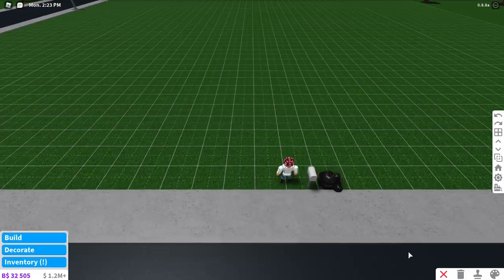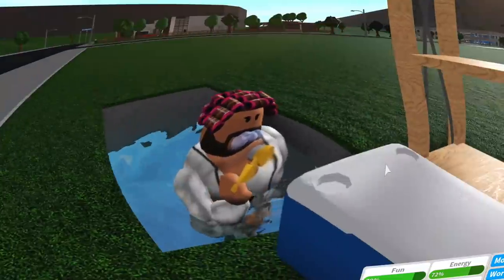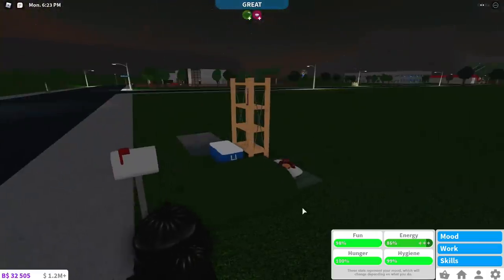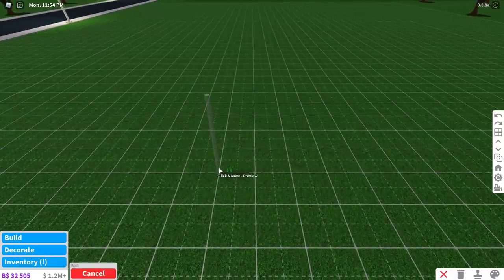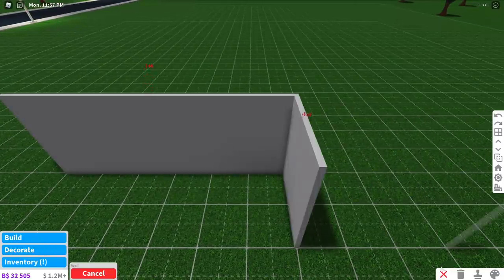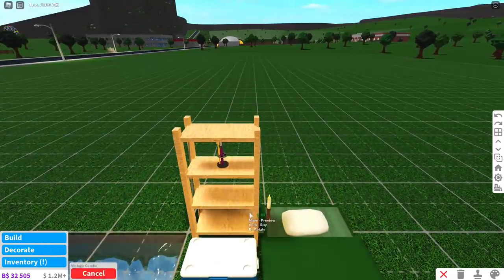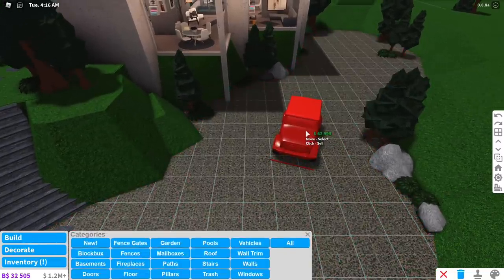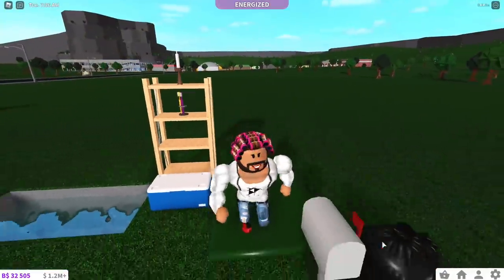Bloxburg Tips: Save Money And Get RICH Faster! • Roblox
timestamps
00:00 Intro
00:22 Bill free plot
02:00 Don’t start building yet
02:29 Farming
03:26 Stick to one job
03:57 Set some goals
04:48 Undo, not remove
06:03 Don’t donate to strangers
06:40 Keep expensive items when bulldozing
07:35 Think about what you really need
08:15 Slot